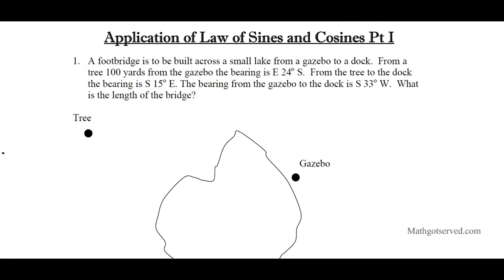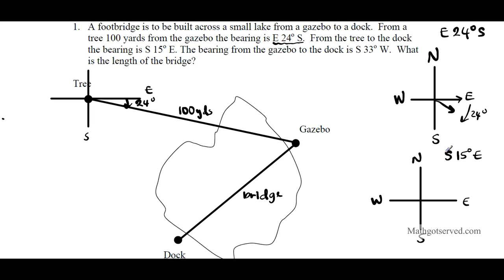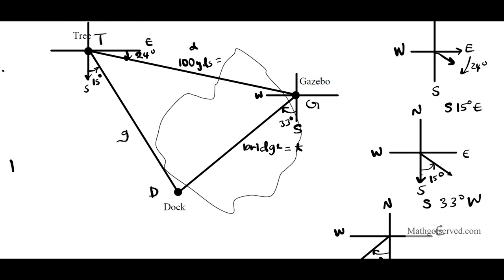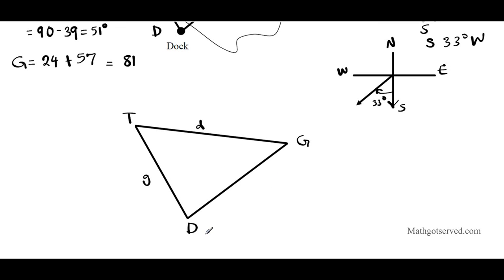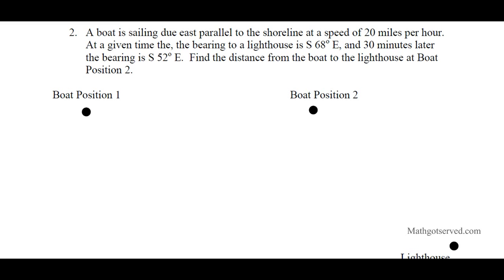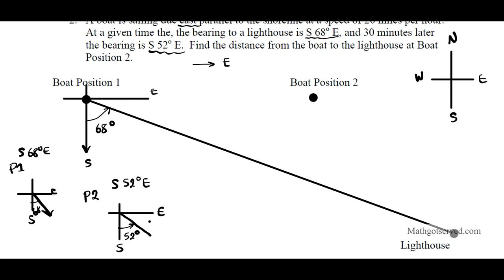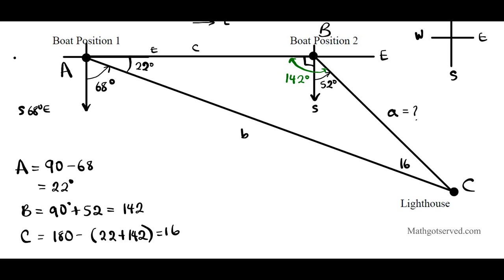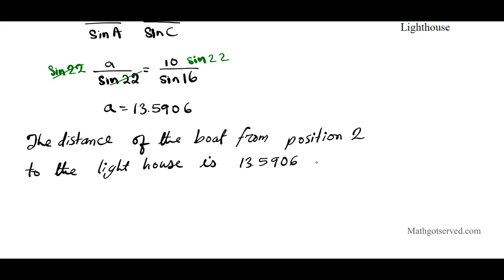Application of the Law of sines and Cosines Pt I PrU6L5 Bearing Navigation Compass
A "bearing" is a term used (for example) in navigation, although it can also be used to refer to simply our direction of motion. Bearings can be measured in mils or degrees. In navigational terms, "bearing" is perhaps more usually the angle between our forward direction, and the direction from us to another object. It typically refers to the direction of, some object, as seen by us, compared to our current heading. In other words, it's simply the angle between our forward direction, and a line towards the object in question. The term can also be used to mean the "absolute" compass direction of an object, as seen by us.

a foot bridge is to be built accross a small lake from a gazebo

a boat is sailing due east parallel